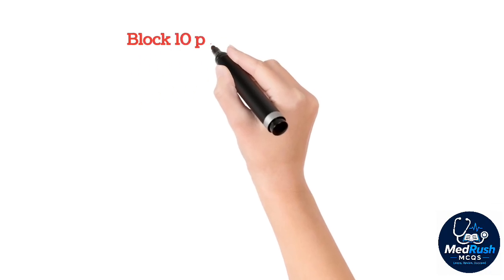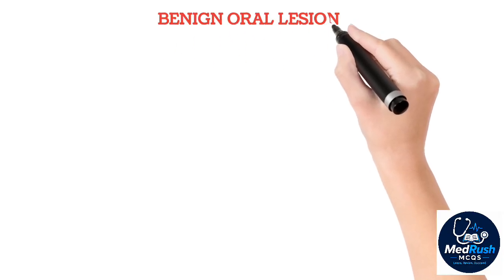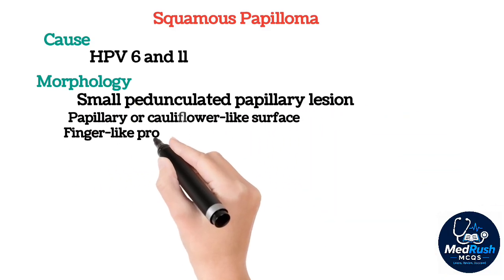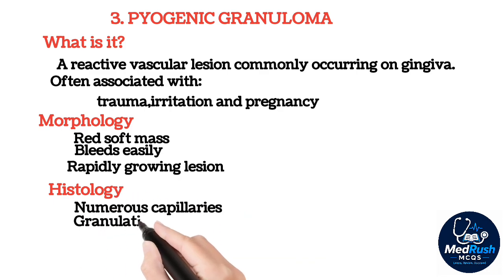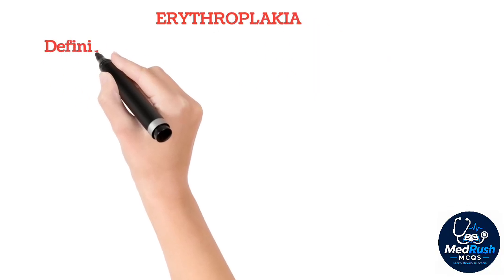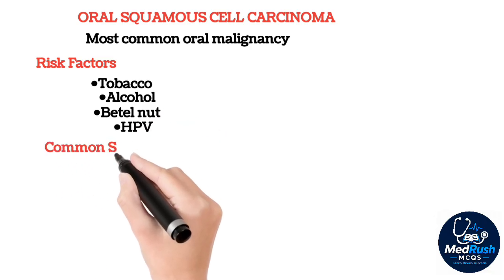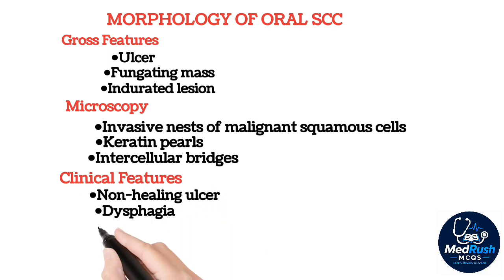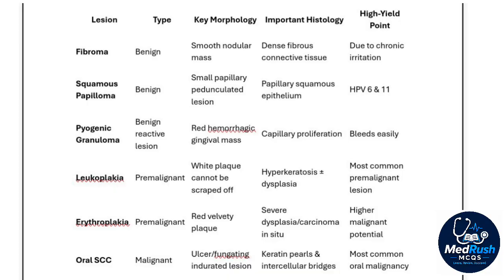Oral lesions (rapid revision notes + mcqs)pathology||Robbins